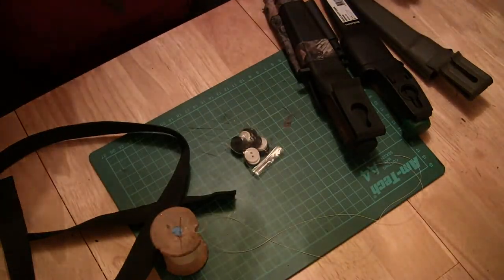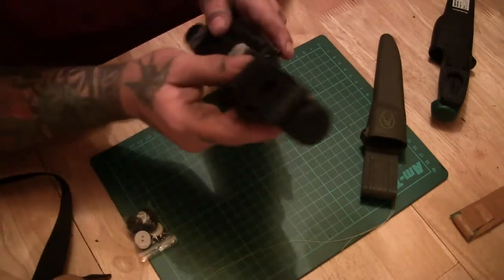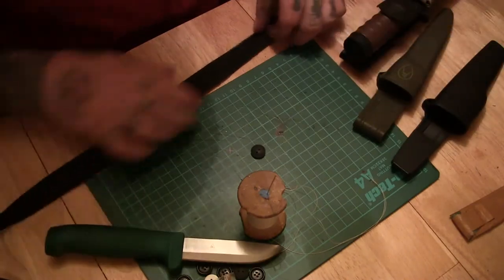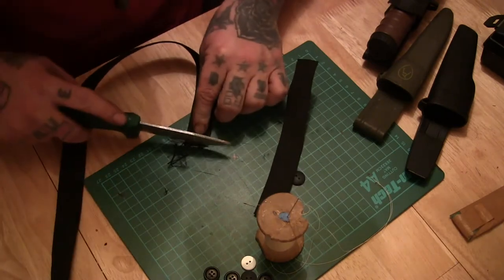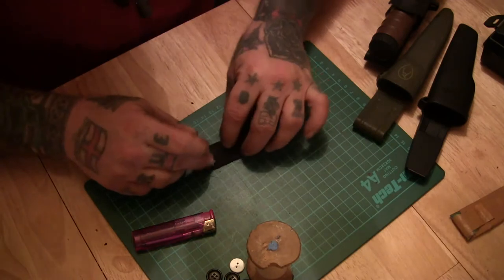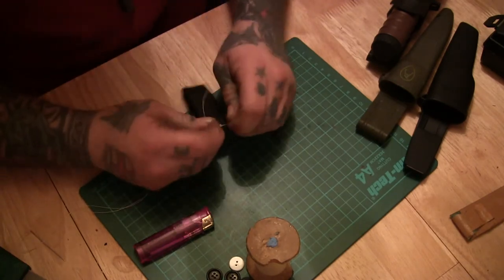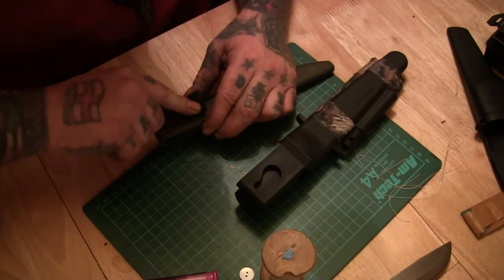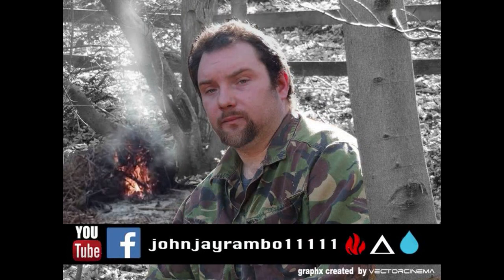How to make a Belt Dangler For Mora Sheath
How to make a belt dangler for plastic sheaths like MORA, HULTAFORS  and  COLDSTEEL , and any other that have a button hole
MORE INFO & VIDEOS :

i also do videos on traps, improvised camping gear , survival kits , bows and arrows , kydex sheaths, survival equipment,  prepping gear ,  bushcraft knives, survival gear, and camping gear. tarps / basha shelters , bushcraft skills ,catapult / slingshot making ,

CHEERS .